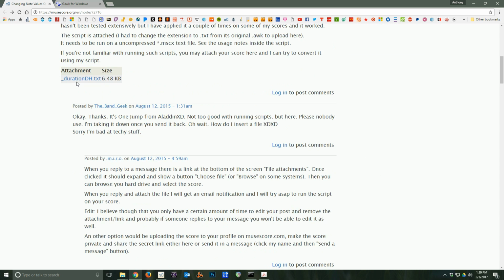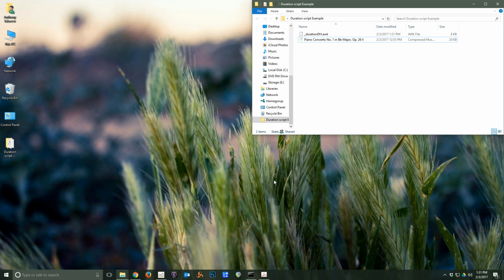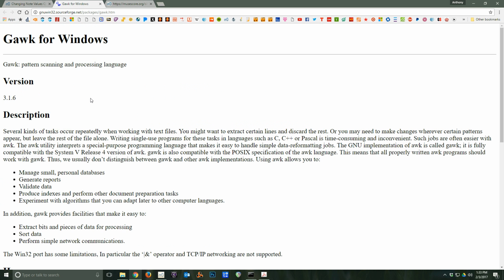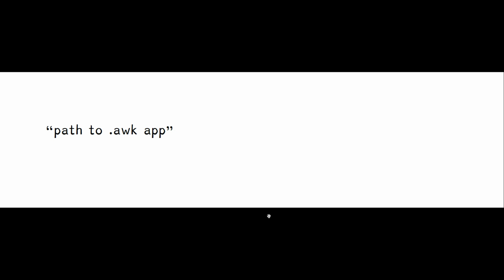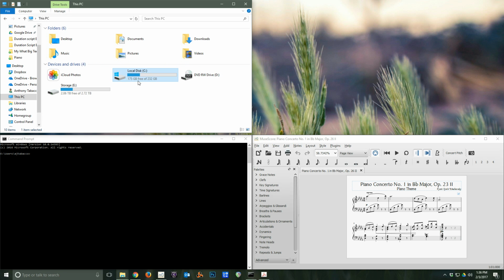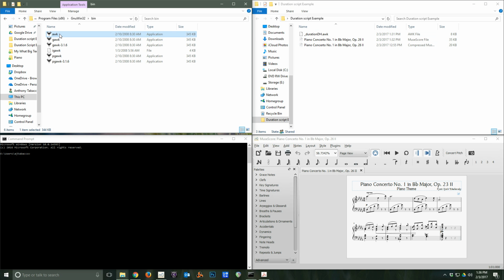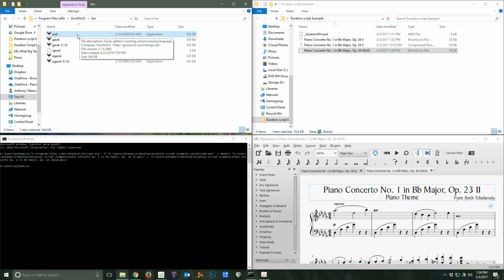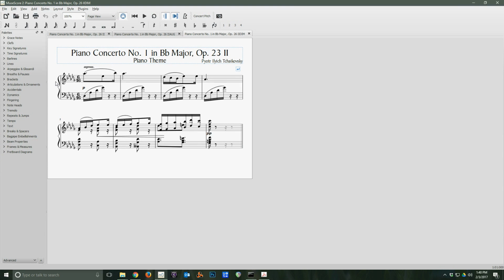Running GAWK scripts musescore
How to run scripts to augment/diminish time signatures/note values of musescore filles.

These are the links to the pages for the scripts and the GAWK app.